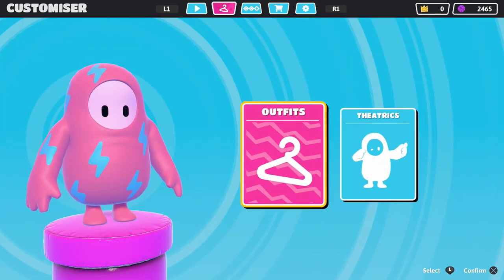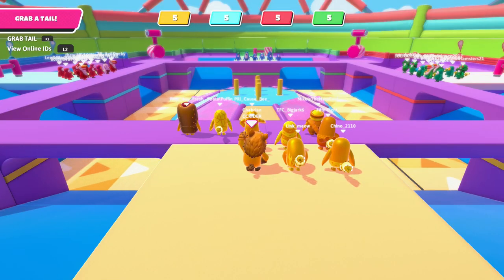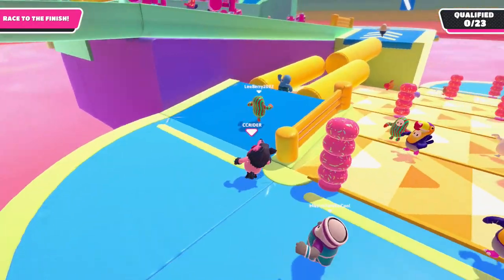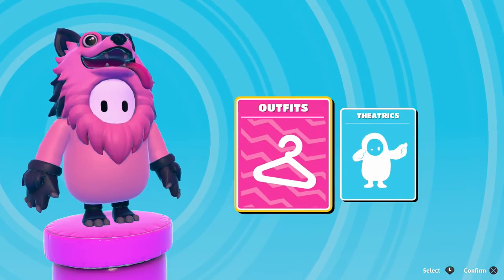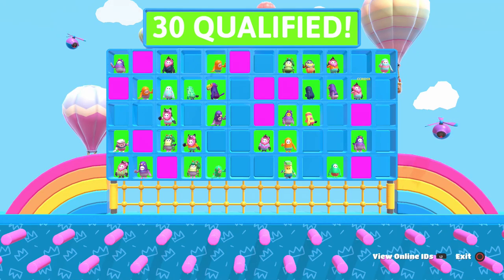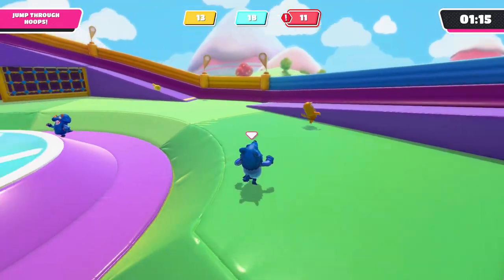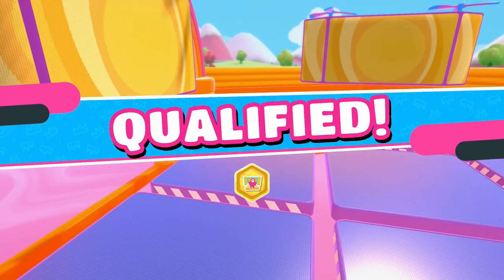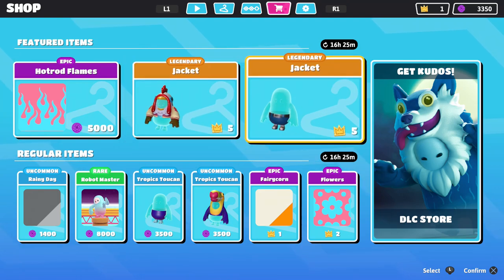Fall Guys: Ultimate Knockout Gameplay Part 2 - Big Bad! Limited Time Costume!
Welcome to Fall Guys Ultimate Knockout Part 2! We continue our Fall Guys gameplay checking out the limited time Big Bad Costume!

More information about FallGuys on PlayStation 4, PC, and Nintendo Switch played by ZebraGamer
Fall Guys: Ultimate Knockout flings hordes of contestants together online in a mad dash through round after round of escalating chaos until one victor remains! Battle bizarre obstacles, shove through unruly competitors, and overcome the unbending laws of physics as you stumble towards greatness. Leave your dignity at the door and prepare for hilarious failure in your quest to claim the crown!
Massive Online Pandemonium: Dive into a series of ridiculous challenges and wild obstacle courses with masses of other competitors online, all with the hopes of making the cut and advancing to the next round of mayhem.
Competitive & Cooperative: Shift between competitive free-for-alls and cooperative challenges where the losing team all get eliminated!
Comically Physical: Watch in delight as your fellow competitors bend, bounce, and bash their way to hilarious, physics-based failure!
Delightfully Customizable: Fail in style with everything from fashionable pineapple couture to the latest in bunny hats available to customize your look in Fall Guys.